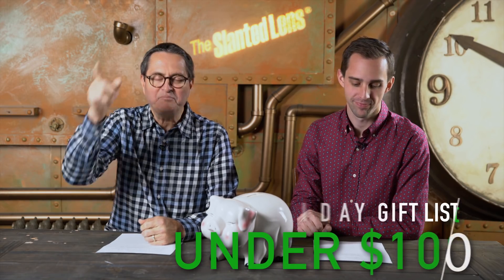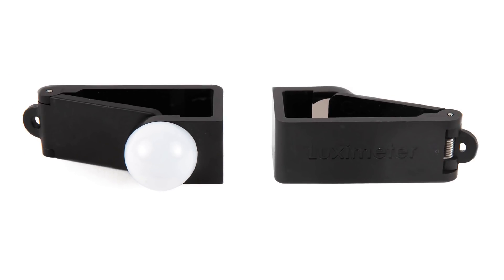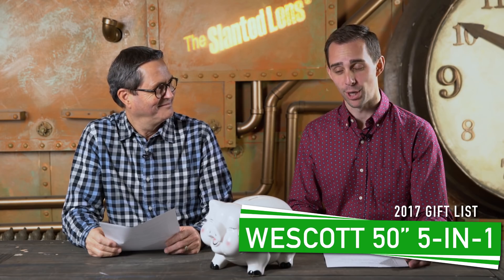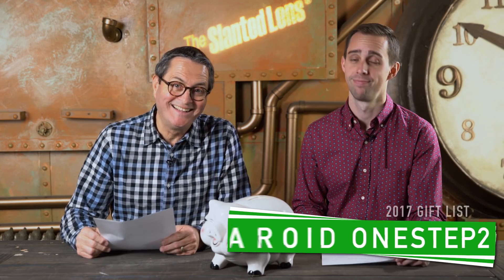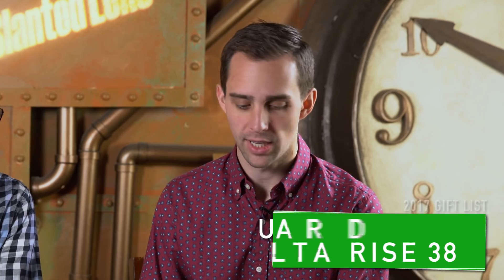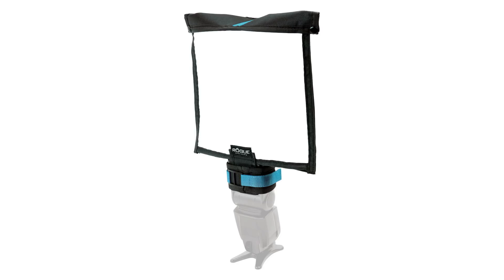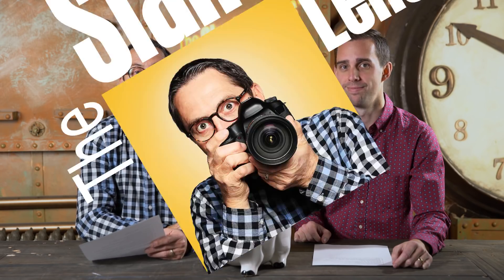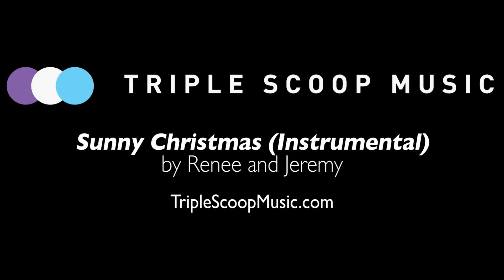Top 10 Holiday Gifts for Under $100 | Photographer Wish List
Enter our Holiday MEGA-giveaway to win one of 25 possible prizes!!!

We're checking out affordable gifts that every photographer or videographer will love, today on The Slanted Lens!

-Jay P.

1)Platypod Max Camera Support
2)Luxi Light Meter
3)Lume Cube
4)Wescott 50" 5-in-1
5)Rode smartLAV
6)Polaroid Onestep2
7)Blackrapid Sport
8)Vanguard AltaRise 38
9)ExpoImaging Rogue
10)Datacolor SpyderLENSCAL